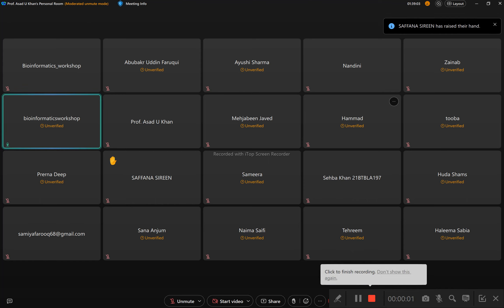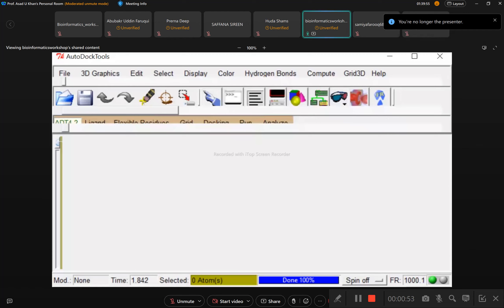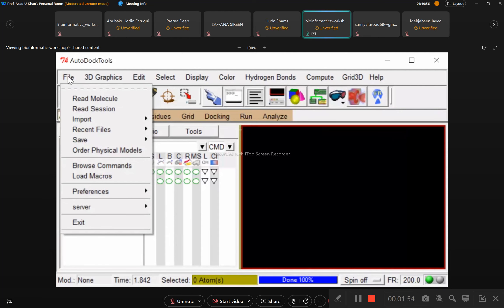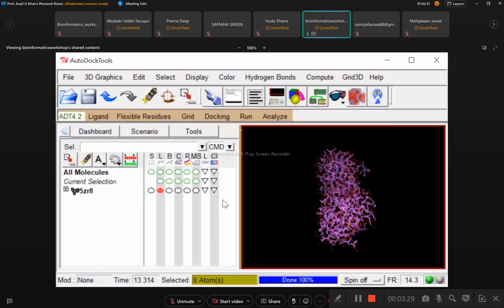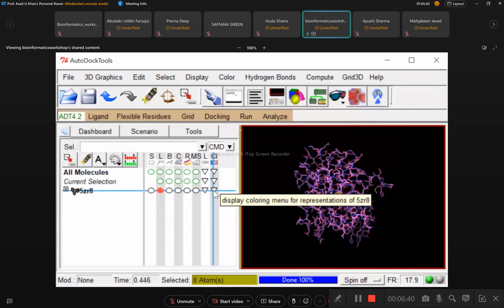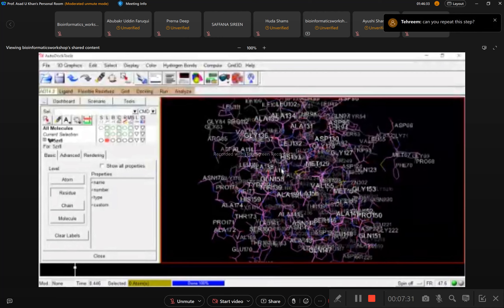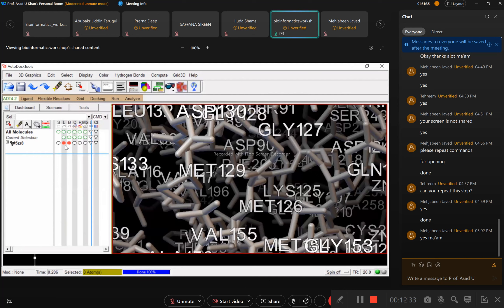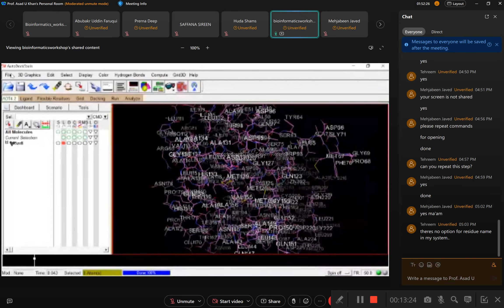Session 2: Hand on Training on Molecular docking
Description of docking to design lead molecules